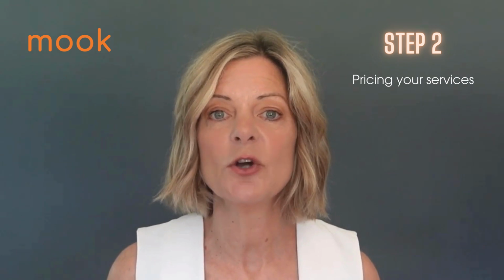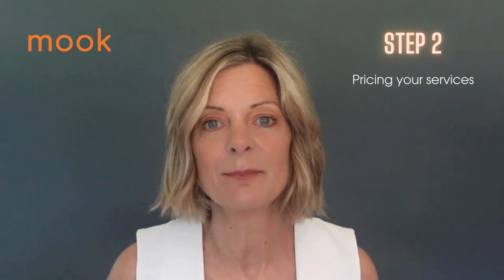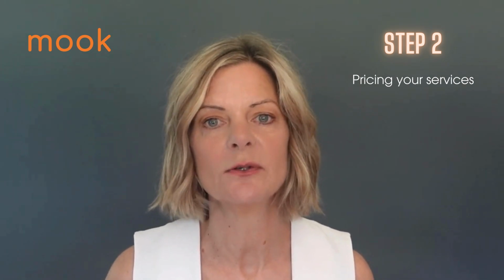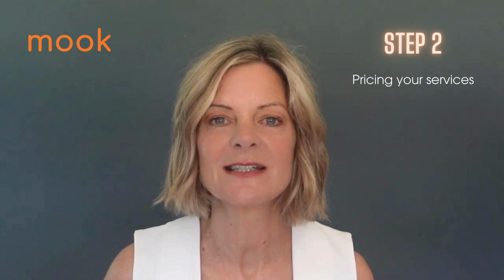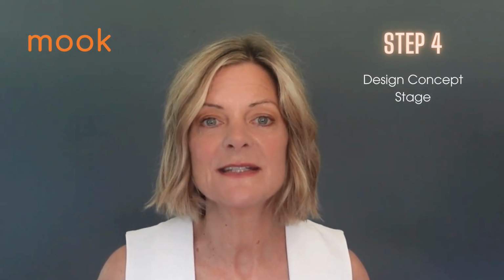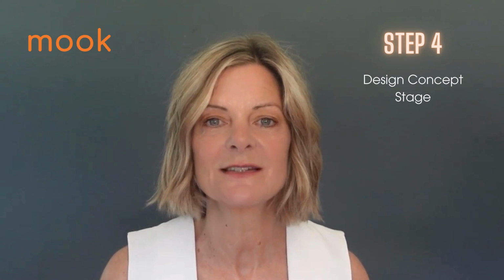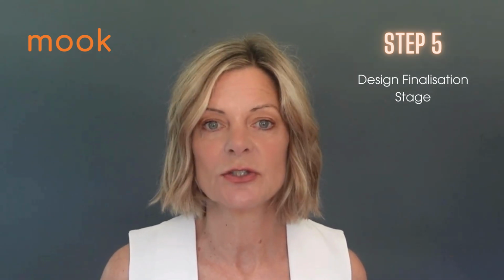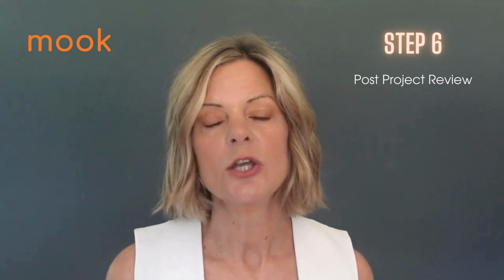How to Make 5k/month as an Interior Designer Working From Home in 6 Steps!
🌟 Have you ever wanted to become an interior designer from the comfort of your home? Now is the perfect time! 🌟

The demand for e-Interior design services is skyrocketing, and it's no surprise why. More people than ever before are seeking easy, affordable interior design services that they can access from anywhere in the world!

💡 This is an incredible opportunity for you to turn your passion for interior design into a profitable business. Best of all, you can do this entirely from home—no expensive childcare costs or commute to an office. You can literally build your dream career right from your living room!

📈 In this video, we'll explore:

Why e-Interior design is in such high demand
The benefits of offering interior design services online
How you can get started and grow your e-Interior design business
Don’t miss out on this chance to make your dream a reality. Watch the video and start your journey to becoming a successful e-Interior designer today!